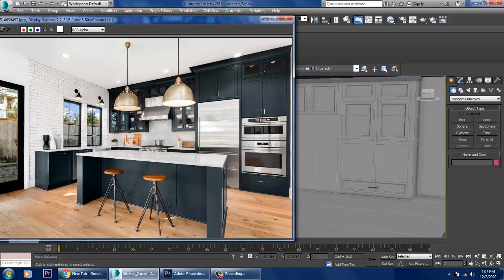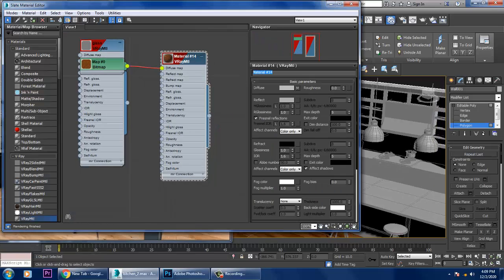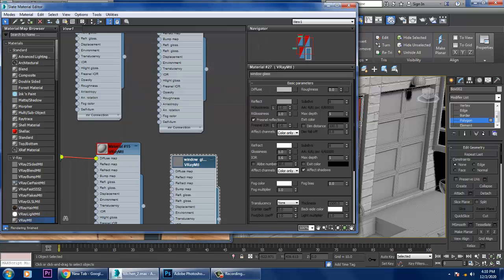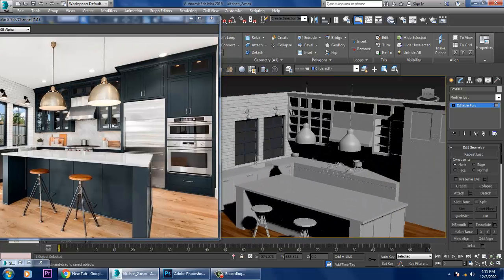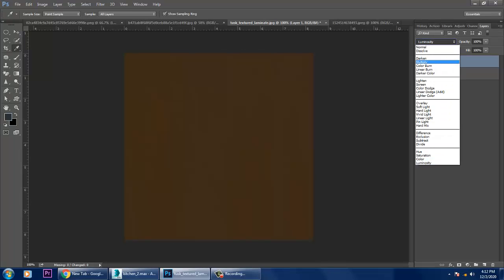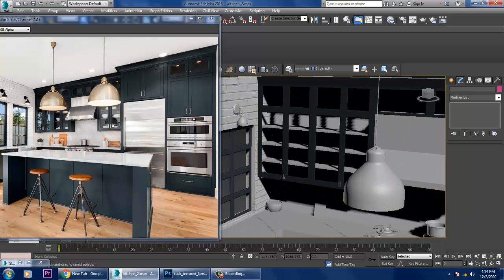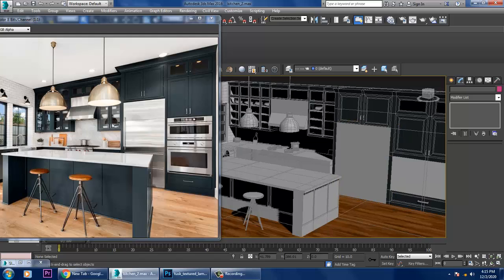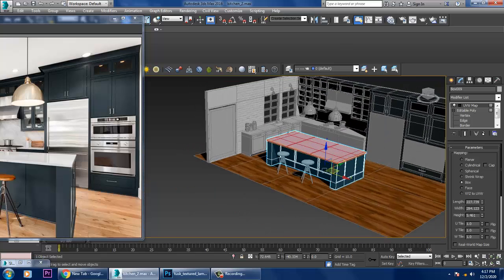#8 3Ds Max & Vray Kitchen Modeling,Texturing & Lighting Tutorial + Vray Rendering [ Kayo Tutorials ]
Tutorial on Modeling, Texturing & Lighting a 3d Kitchen in 3dsmax using vray ( Part 8)
Using Material Editor with Vray.